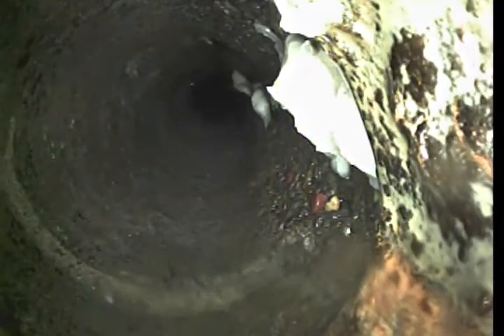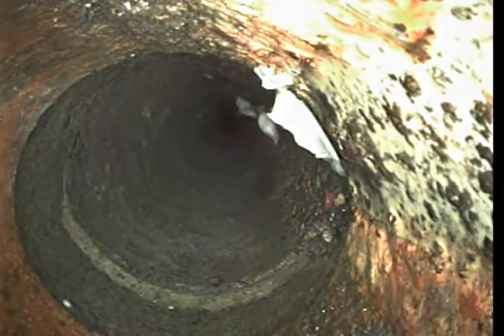7015 N Olin Part 1